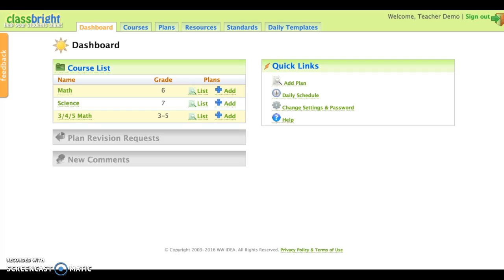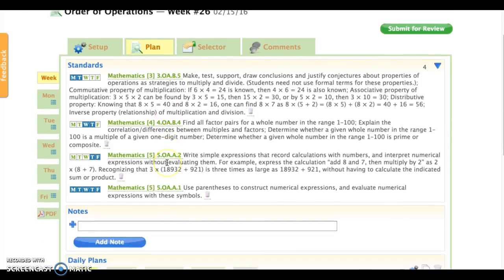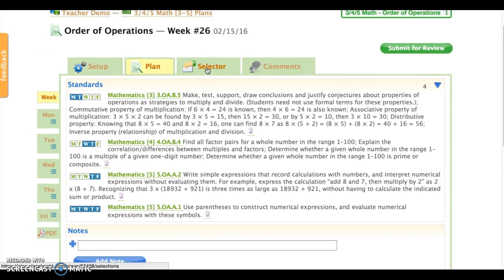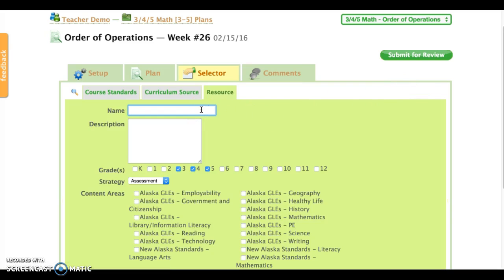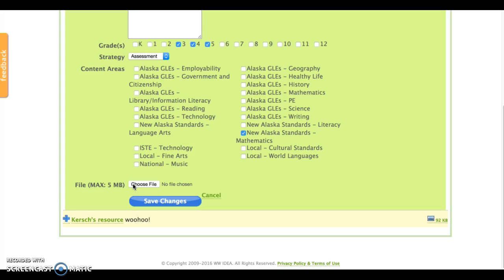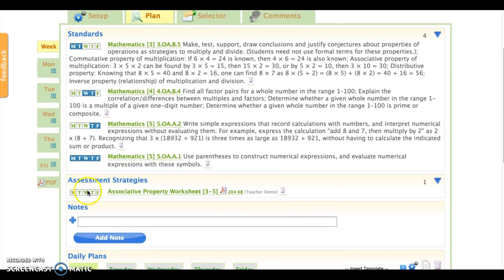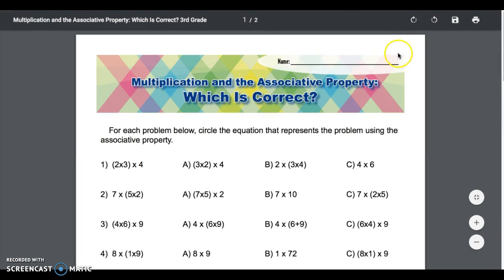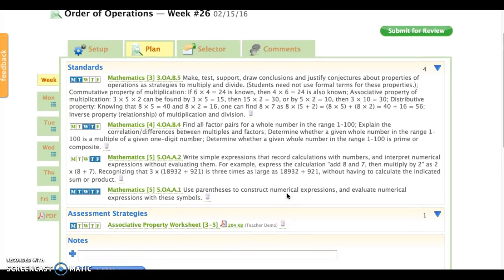attaching resources to Classbright lessons